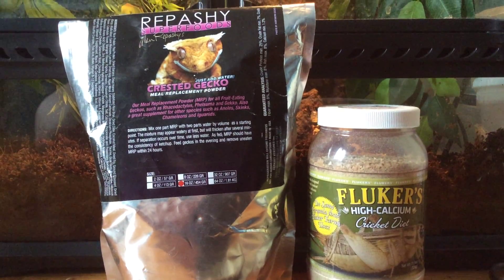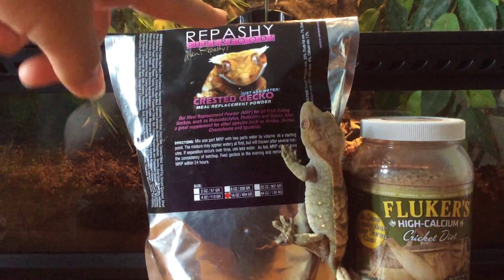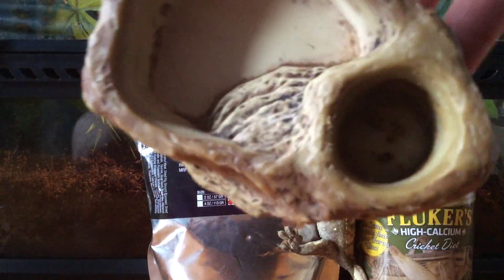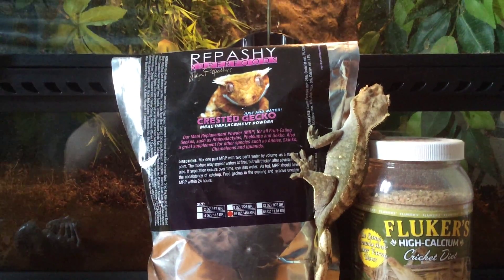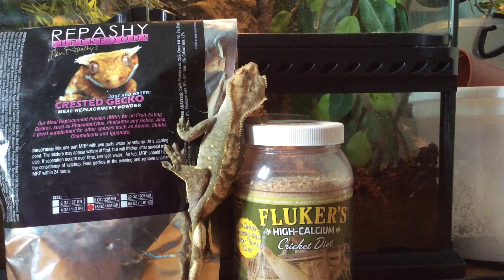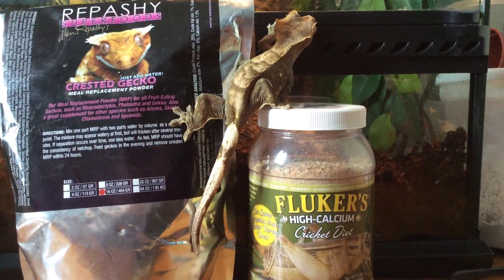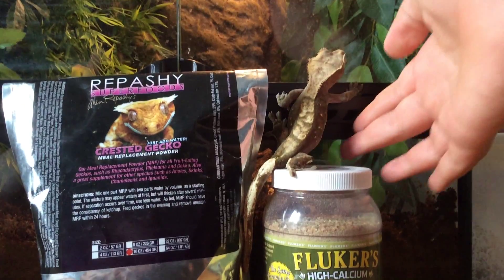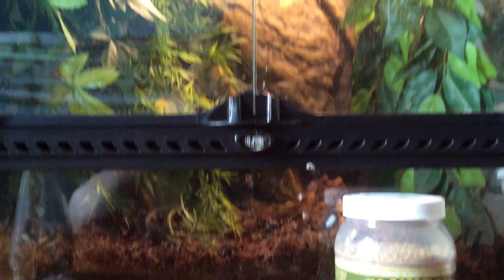Crested Gecko Care: Diet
Hey gUyS! Im KINDA back... So yaa enjoy this vid :))
If you dont have a crestie, watch it or click away!!
Byee 4 now!